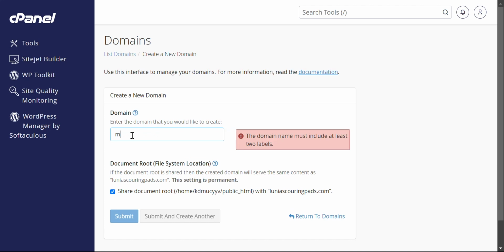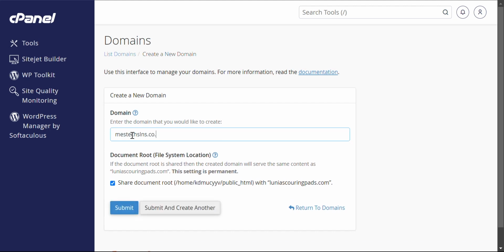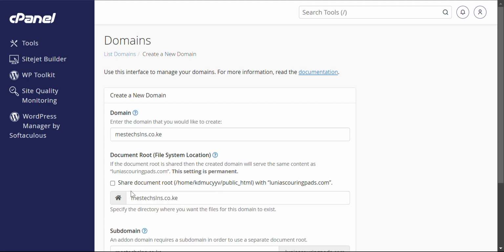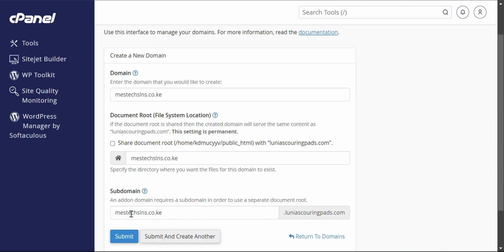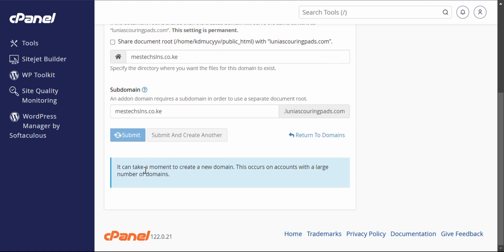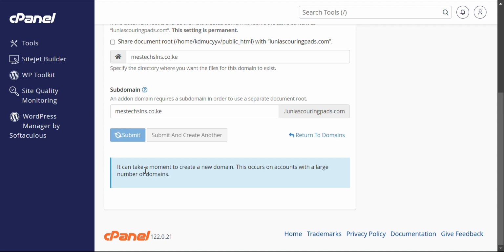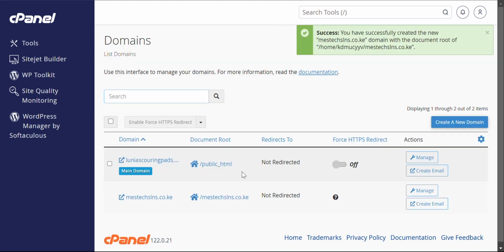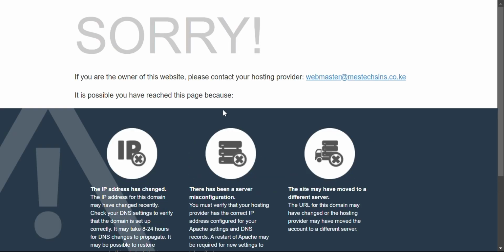How to create An Addon Domain in Cpanel -Host Multiple Domains In cpanel shared hosting 2024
Learn how to create an addon domain of your website on a shsred hosting in 2 minutes.